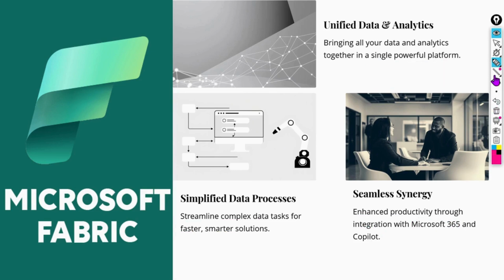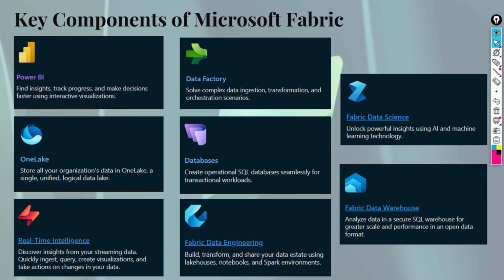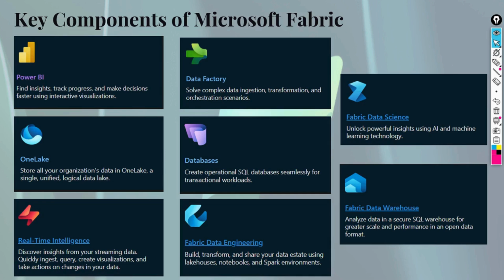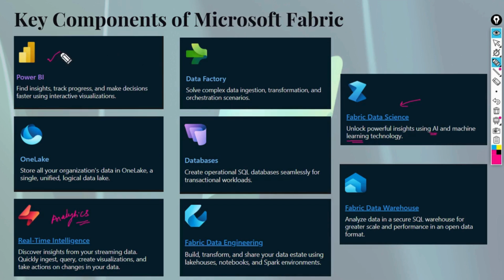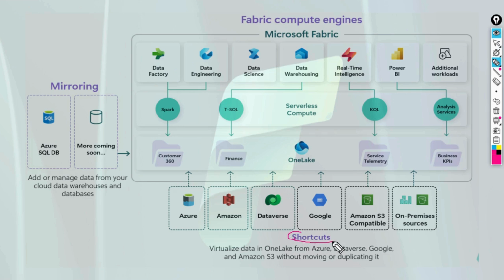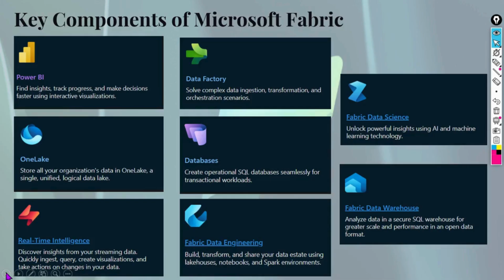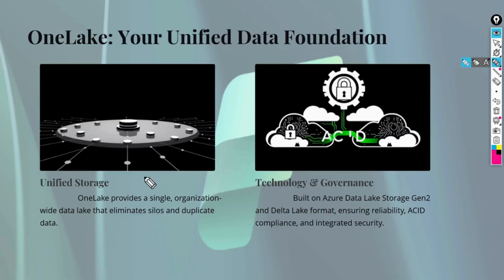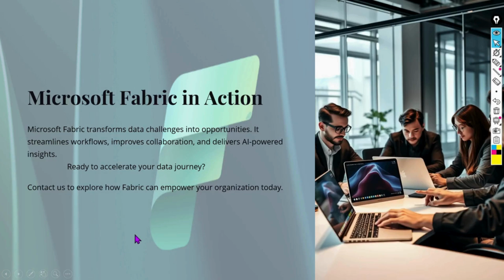Microsoft Fabric Intro